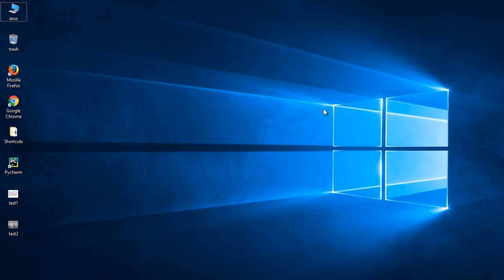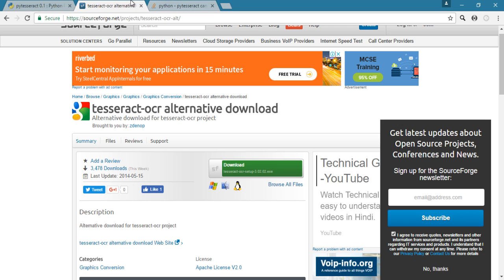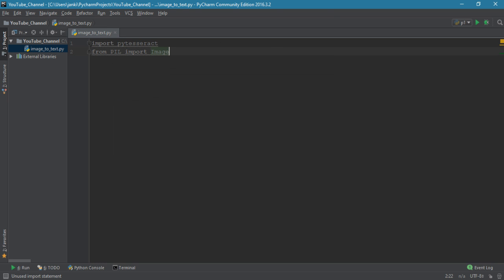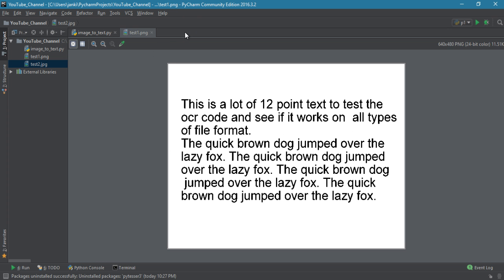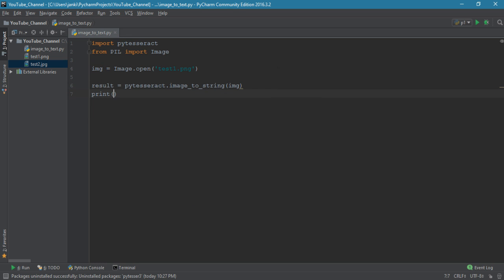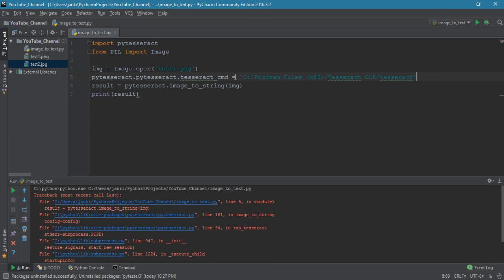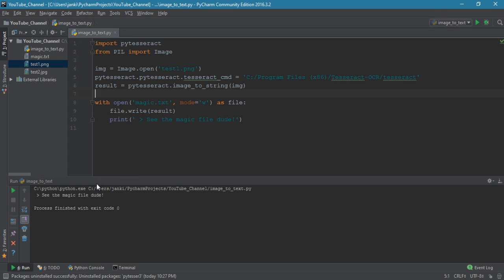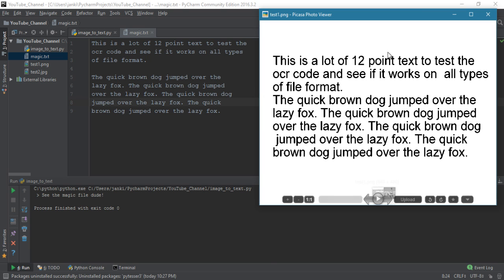Image to Text Processing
Hello Guy, In this tutorial you're going to learn image to text processing with use of pytesserect and PIL module.